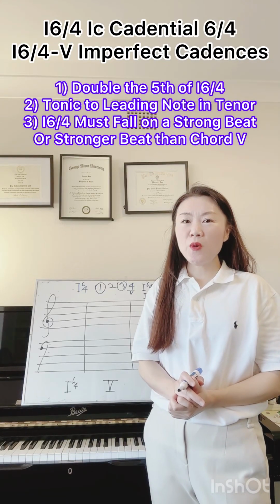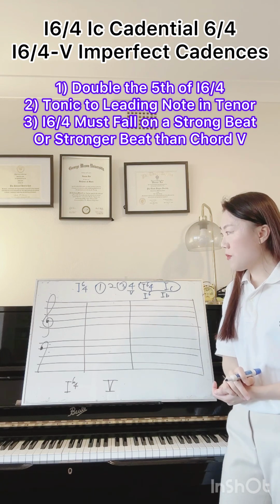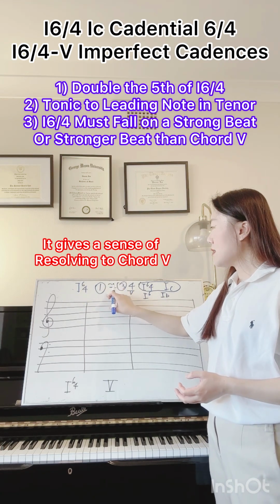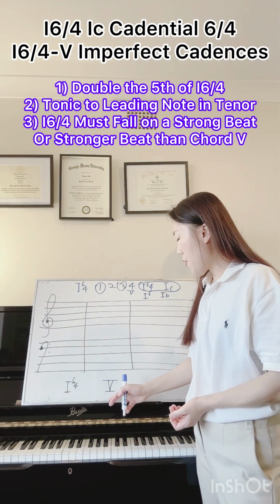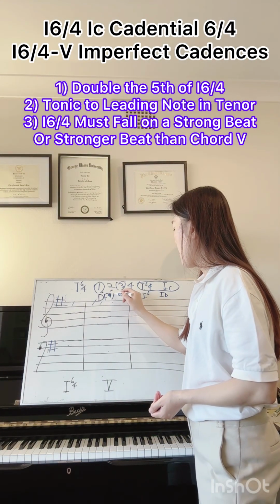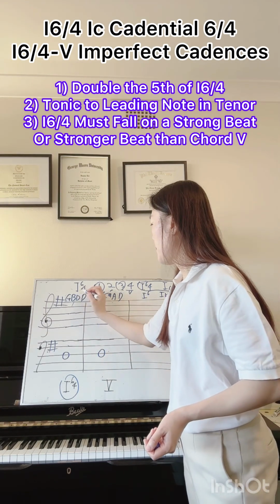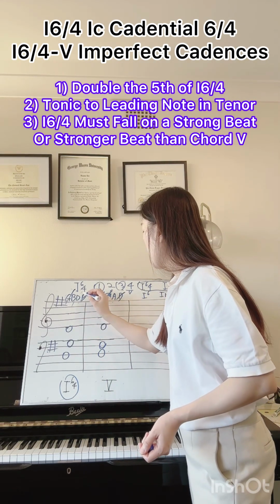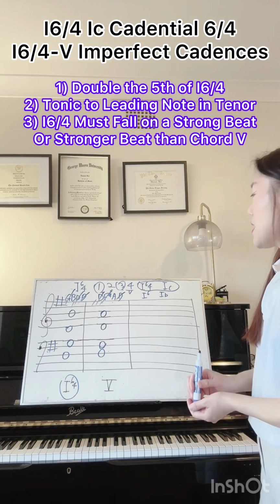I6/4 Ic 6/4 Cadential to V Imperfect Cadences (A-Mus &L-Mus Levels)